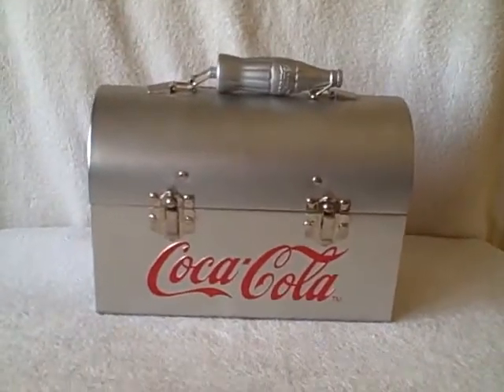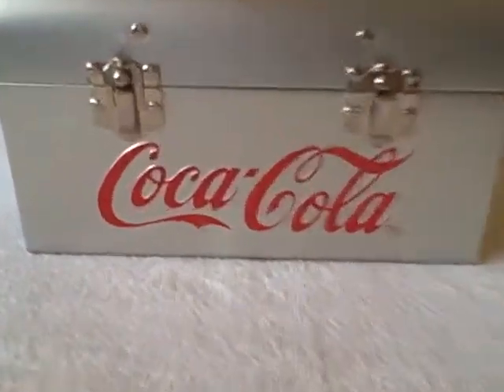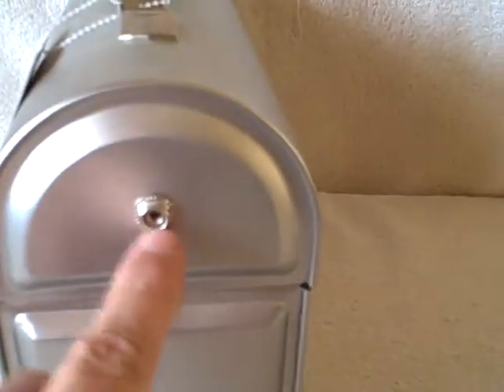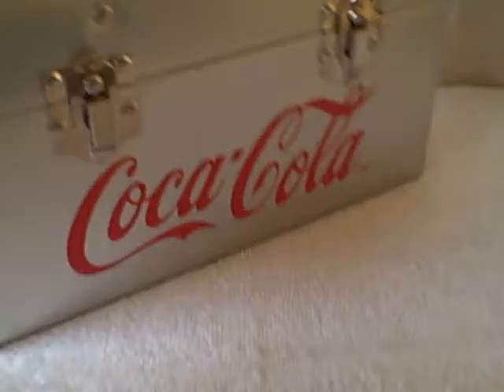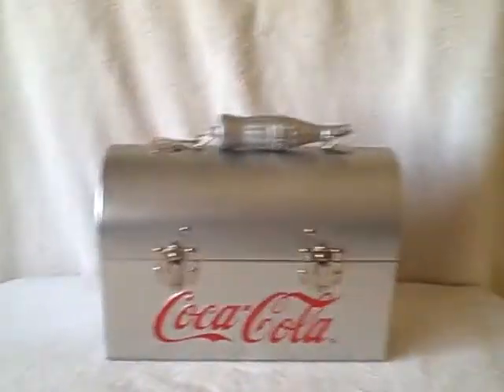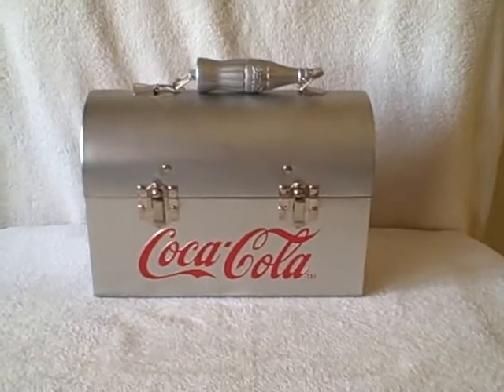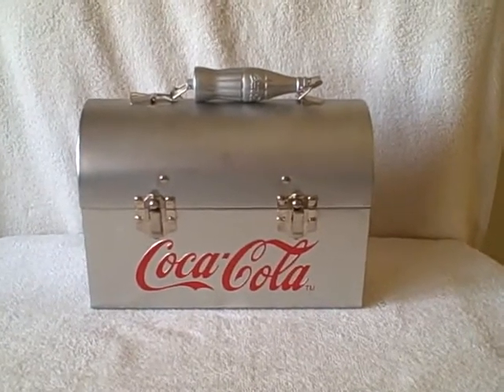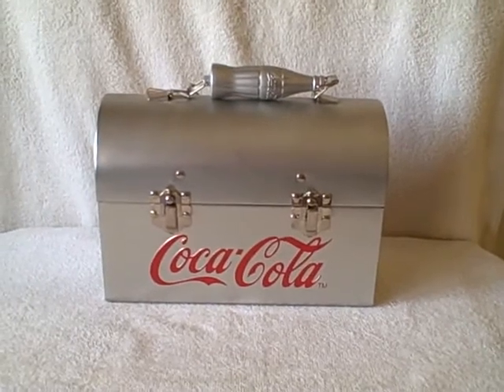Coca Cola Old Fashion Round Top Metal LunchBox Lunch Box New With Tags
For sale a Coca Cola lunchbox. This is a full size lunchbox and has a round top that can hold a thermos (there is no thermos). On the top it has a Coca Cola bottle shaped handle. This item is NEW with tags but no box. Lunchbox measures about 7 inches (17.78 cm) tall, about 4 1/2 inches (11.43 cm) wide, and about 10 inches (25.4 cm) long. This item is for sale.